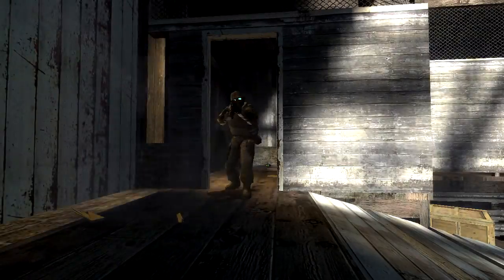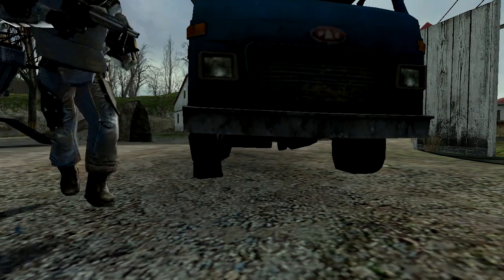How to use Combine soldiers in maps tutorial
A video made by Abraham Lee, explaining how to use Combine soldiers in maps, but it is also interesting from a players' point of view.

NOTE ABOUT THE AI BUG MENTIONED:
This is actually two separate issues. Due to the way combine use "attack slots," its possible a soldier won't be able to shoot after flanking the player. Typically, another soldier will be moving in, so this isn't an issue unless the environment is particularly large. The soldier will than take cover, but this can often be at close range (Watch the scenes in the dev map and the stair case). This can be fixed with map layout, scripting, or staggering spawning. The other issue is when their cover "schedule" fails. This can be due to multiple reasons. Such as not being able to find cover or where they're moving to has become invalid. If they can't shoot AT THIS EXACT MOMENT IN TIME, due to the fact other soldiers are engaging, than they'll charge. Ironically, the soldier charging can gain that "Attack slot" while charging, so they'll end up running and gunning. The best way to fix this is node placement, cover placement, number of squad members, or controlling where a soldier can navigate. It's very confusing. Use "ent_text" command to get more information on your case or check the Github code.

Some other facts:

- Scripted grenade throws don't remove grenades from a soldier's pool of grenades.
- Soldiers only use the Shot Regulator when moving and shooting. Basically, standoffs act funny.
- Soldiers will grenade allies, just not squad members.
- Soldiers use "combat" animations while in assaults, even if they're not in a "combat" state.
- Soldiers won't hide to reload if they're current enemy doesn't have a range attack. (hint grouping causes them to do so.)
- Soldiers don't talk as much as Metrocops.
- Soldier will stop flanking or charging if they find a "new enemy." (What exactly makes an enemy "new" is still hazy to me)
- A lot is done in their code to control when they begin moving and shooting. There's everything from a shoot delay to out right disabling the ability in certain circumstances.
- There's a lot of special conditions and fall back cases in their ai that controls how they function in large, open environments. Think a hilly plain more than 3000 units long, way past the AR2's max attack range.
-Soldier are more susceptible too bad node graph placement than most other npcs, so be mindful of your nodes.
- Their ai often works best in groups of 2-6.
- Their ai was changed during the orange box update.

I'm considering redoing this focusing on the philosophy behind these ai design decisions or a collaborative work with Jim Partridge.